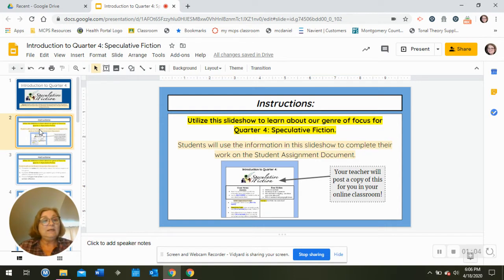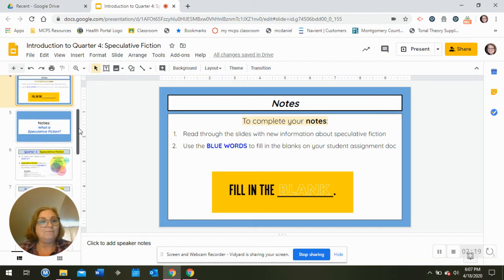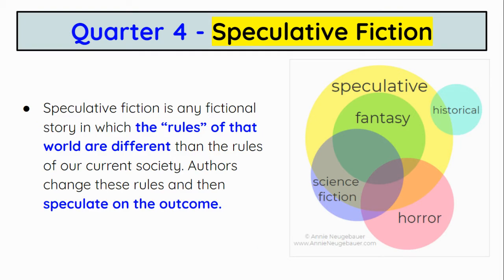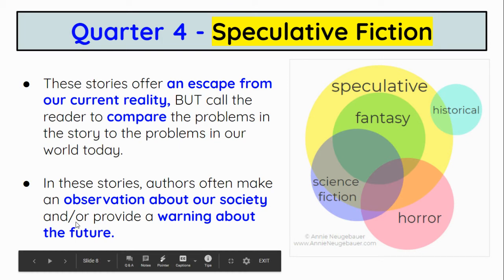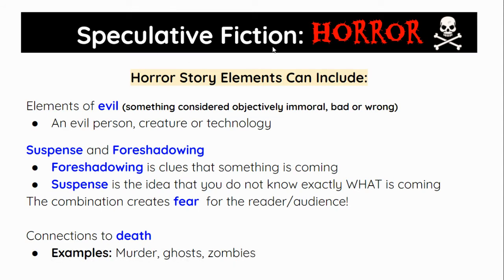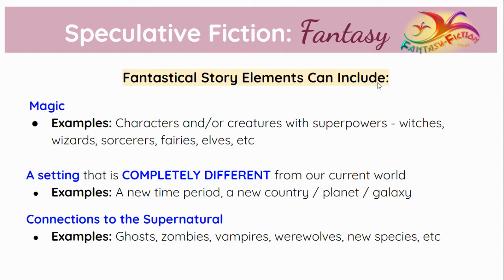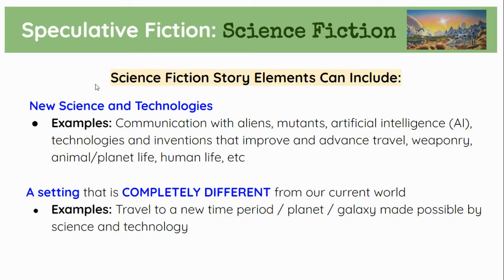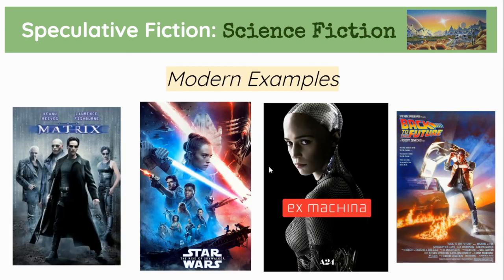Intro to Speculative Fiction